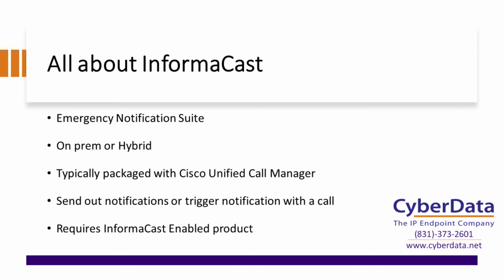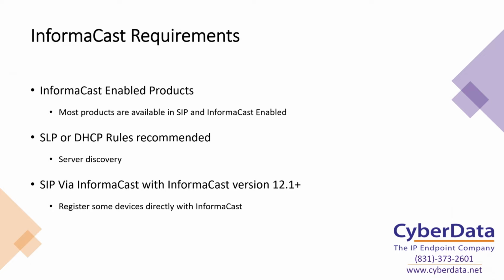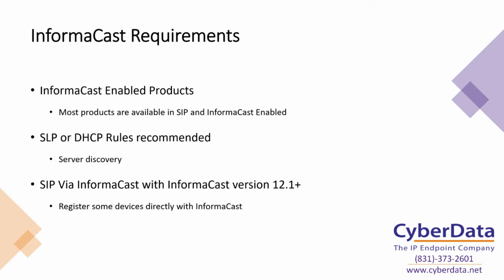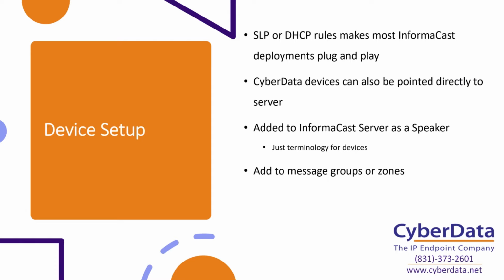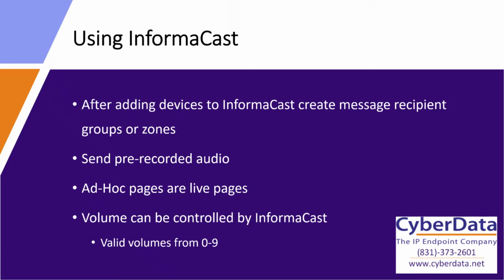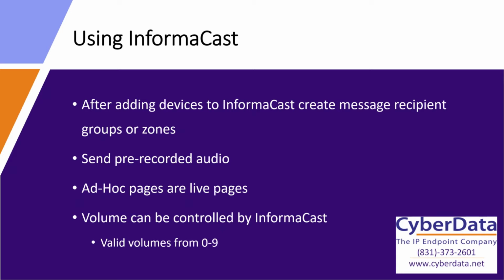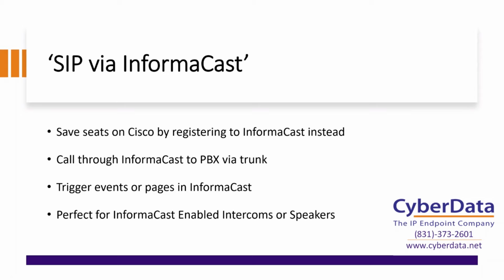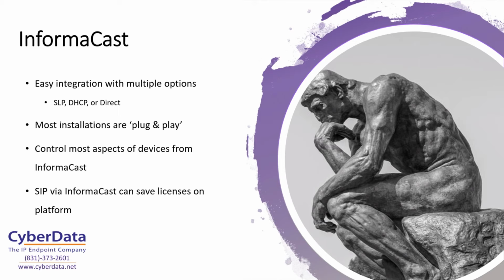How to Successfully Integrate CyberData Devices with InformaCast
In this video we cover how to integreate CyberData devices with InformaCast.